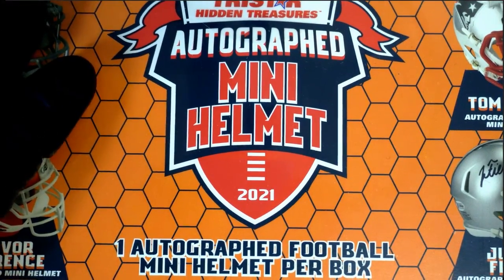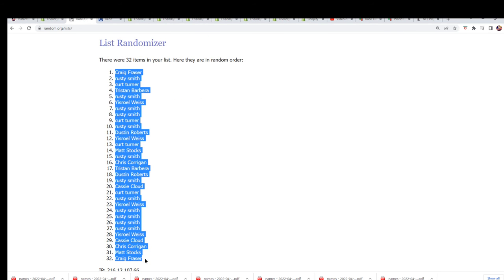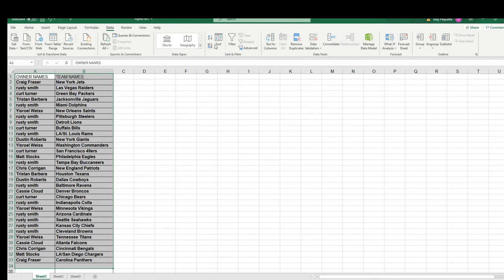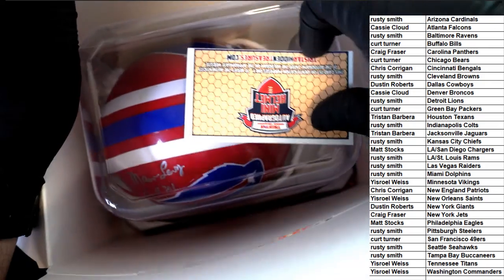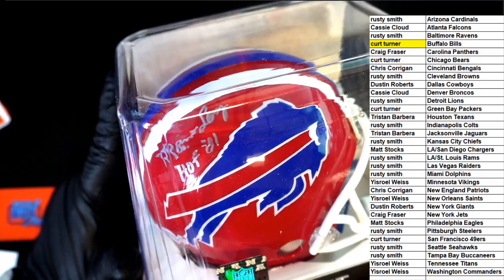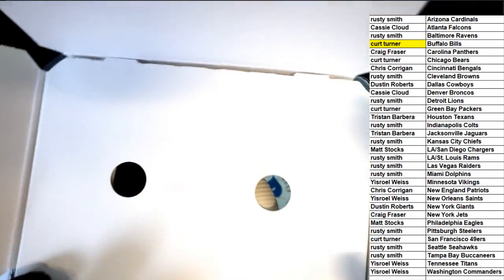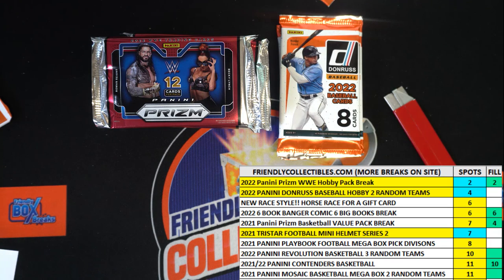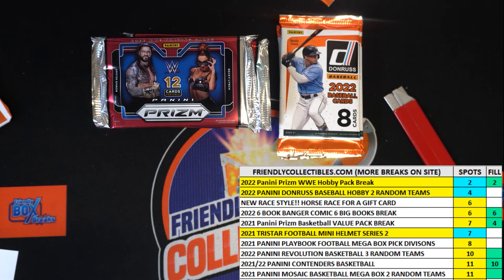2021 Tristar Hidden Treasures Football Mini Helmet Series 2 ID 21TRIMINI2SER104